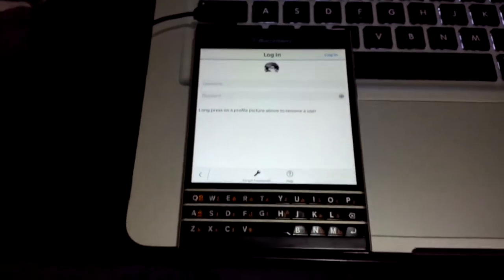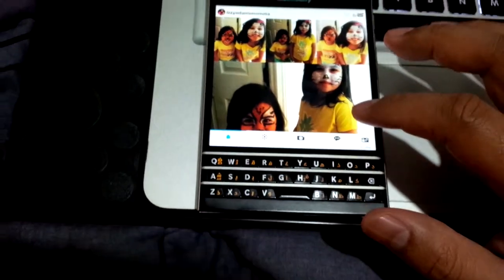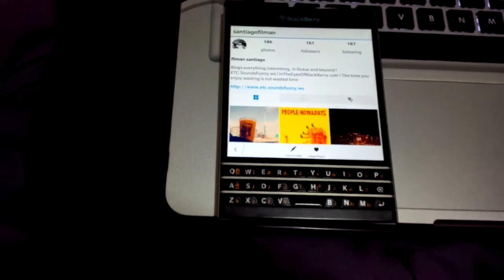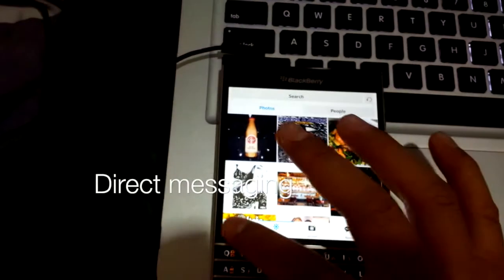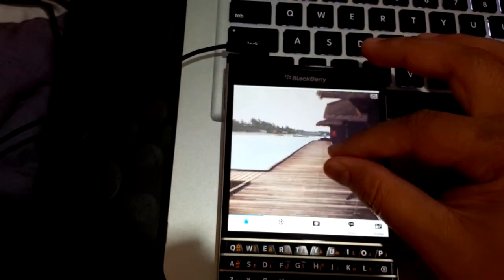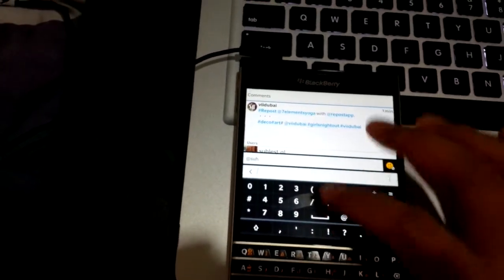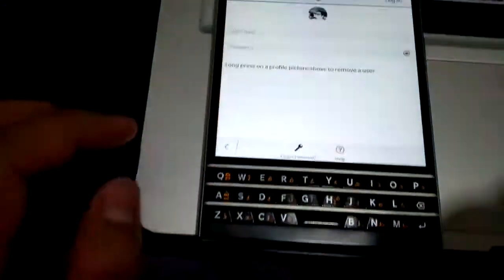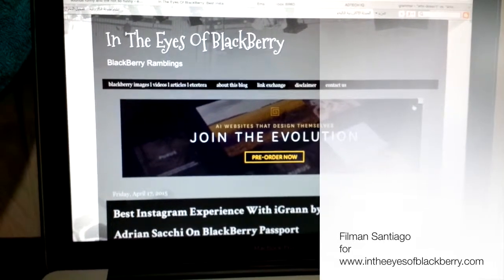Review: iGrann by Adrian Sacchi - Instagram Client On BlackBerry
And iGrann is available for free and paid.